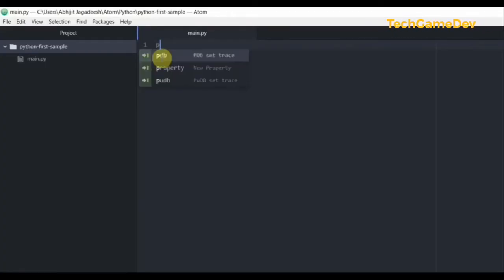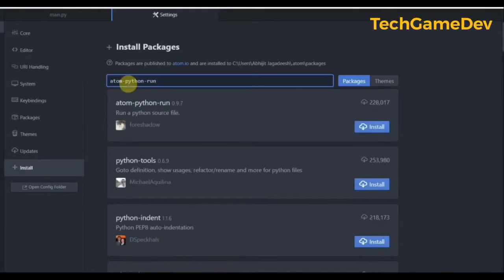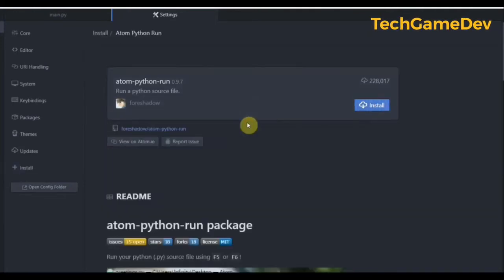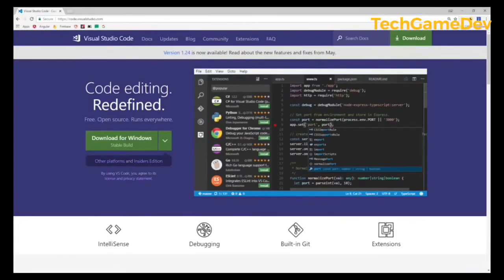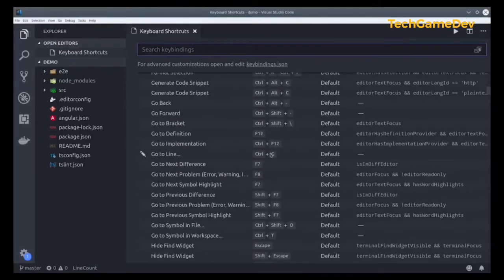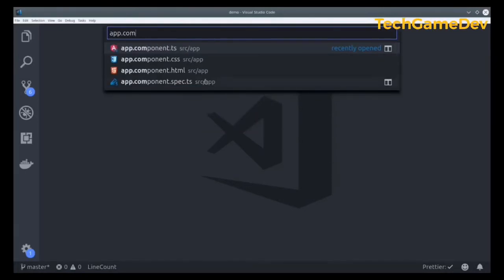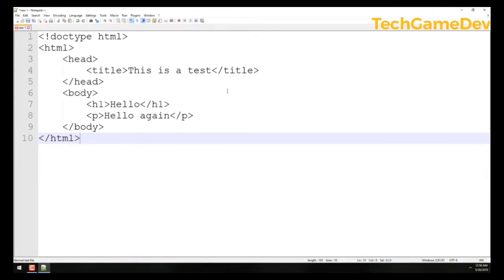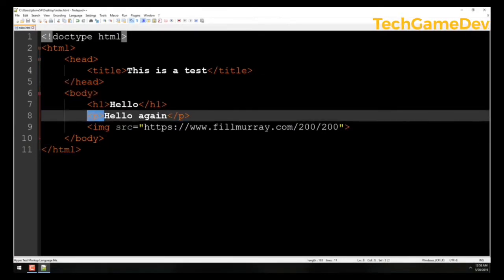Best text editor for programming in 2020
IN THIS VIDEO YOU WILL KNOW ABOUT TOP 5 BEST FREE TEXT EDITORS FOR WINDOWS, Linux, AND MAC.